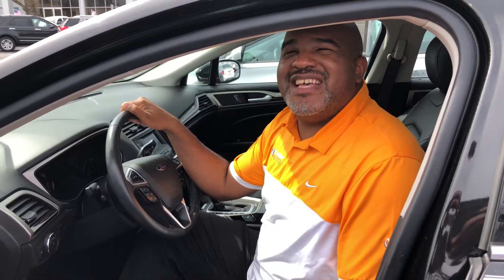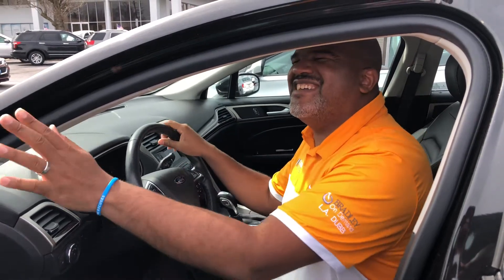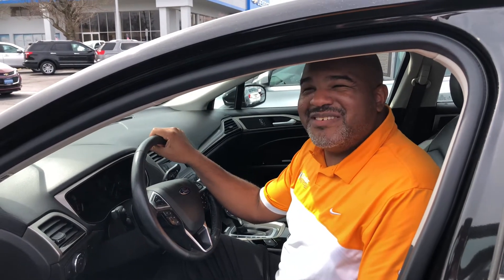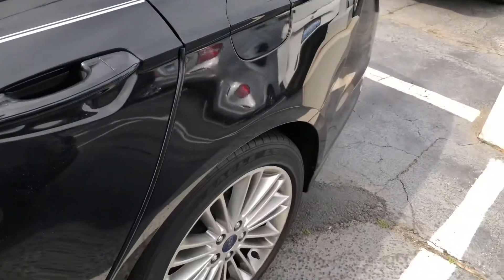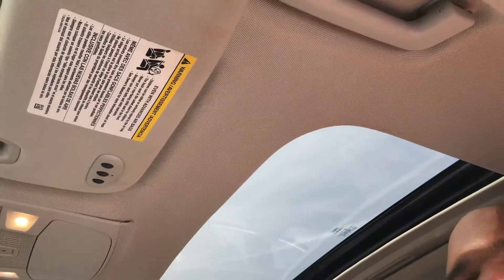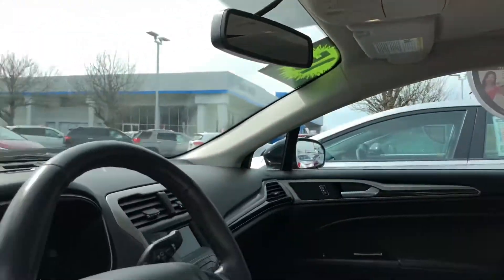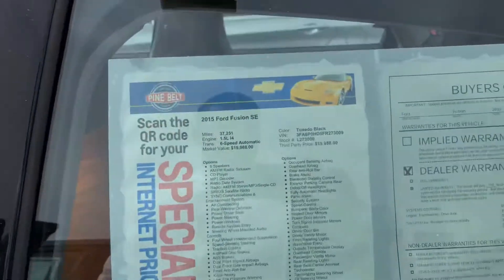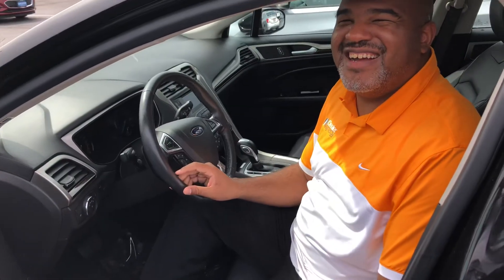appointment reconfirmation— black 2015 Ford fusion —prospect is missing original Timeslot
An excited Prospect said she needed to cancel her visit because of a doctors appointment, I really believe someone got in her ear saying that she shouldn’t come to the dealership at her appointed time, so this was my counter argument, had to show her what she would be missing
Thanks Dave for your assistance.